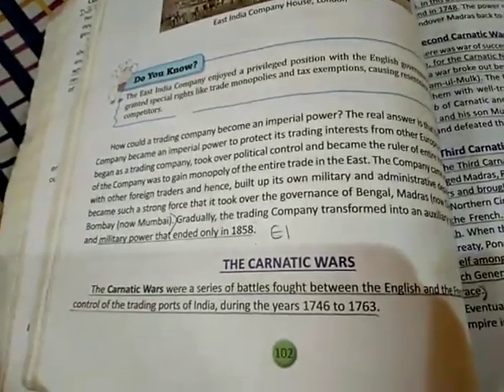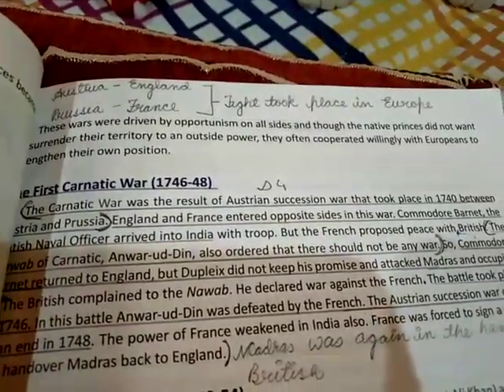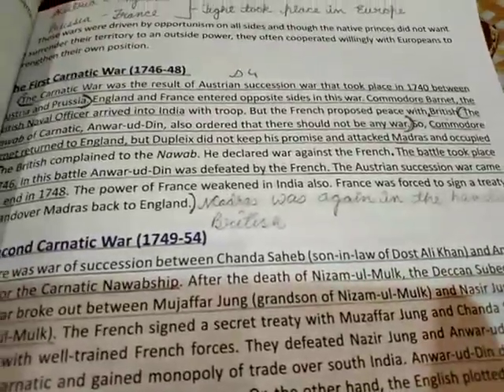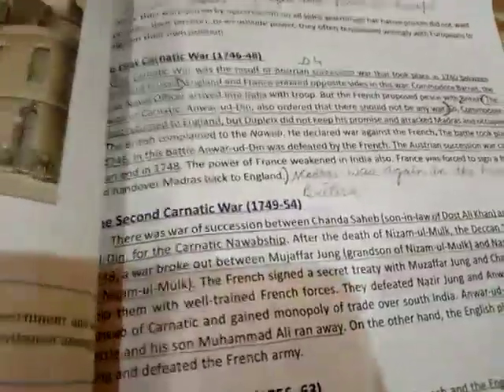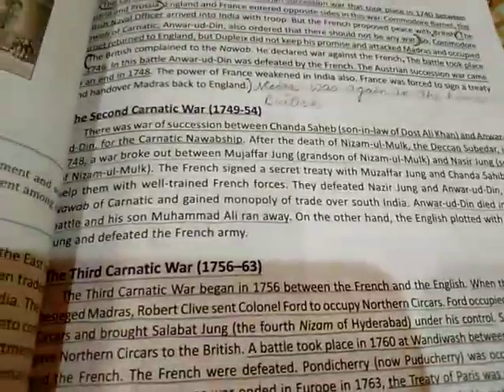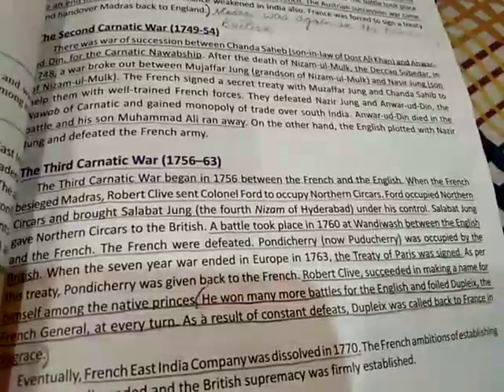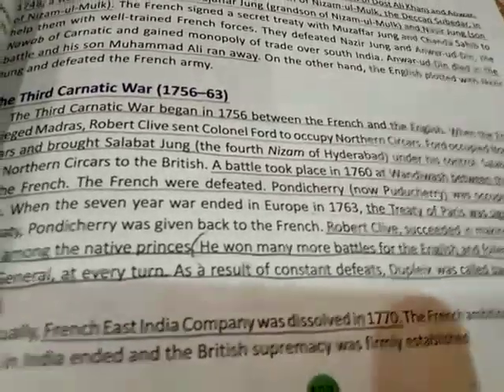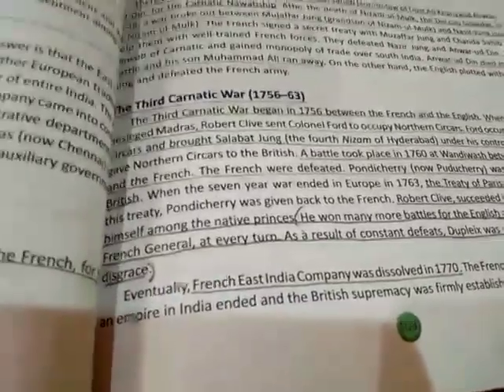Dav Nahan class 8 s.sc. ch 9 establishment of company rule in India part 2